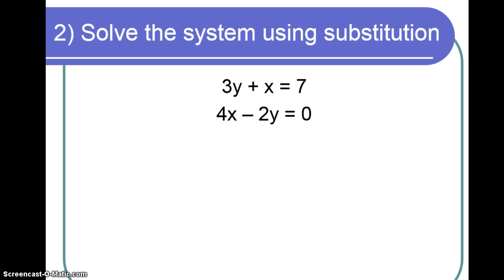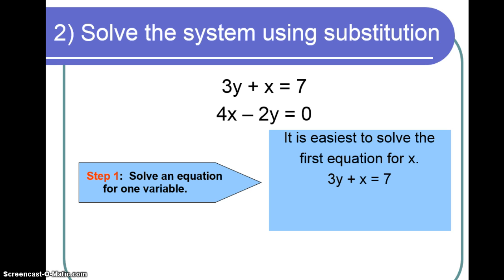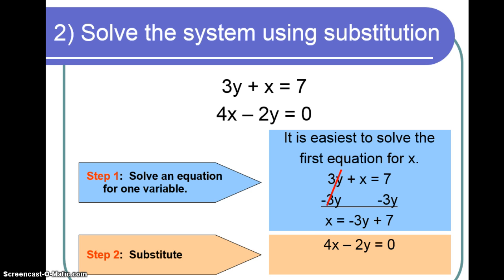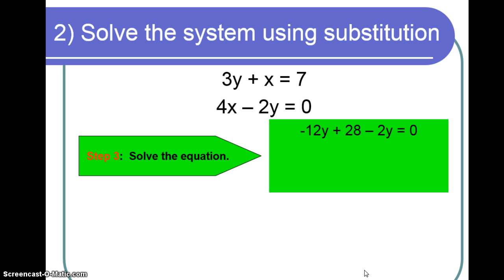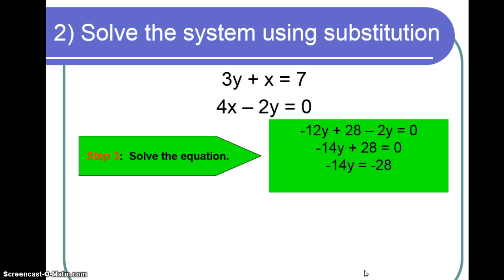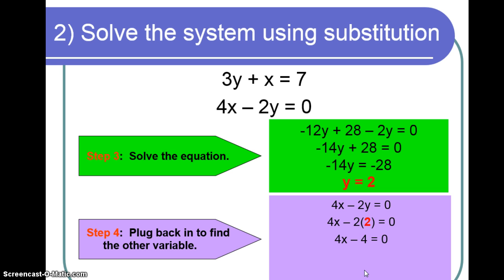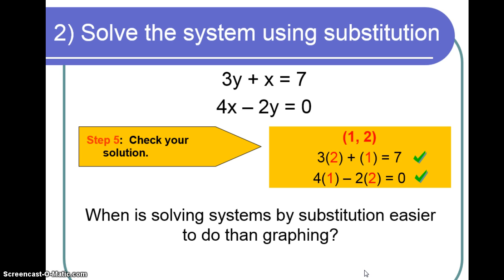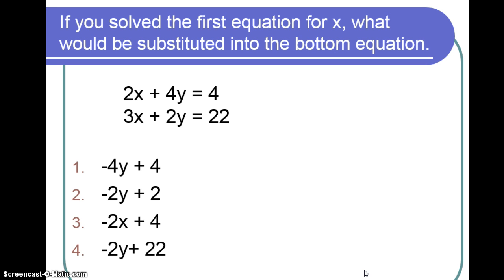Solving Systems of Equations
Substitution Method Part 2